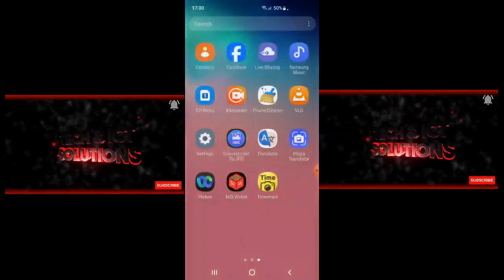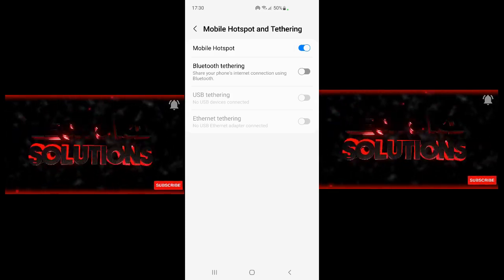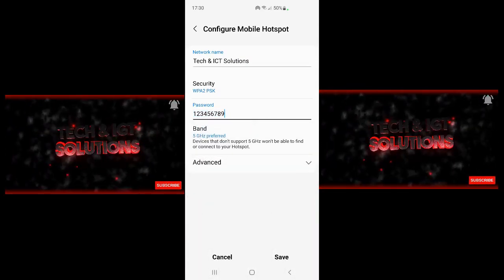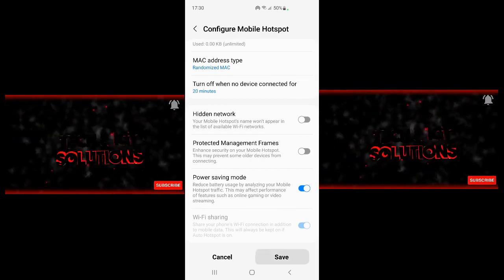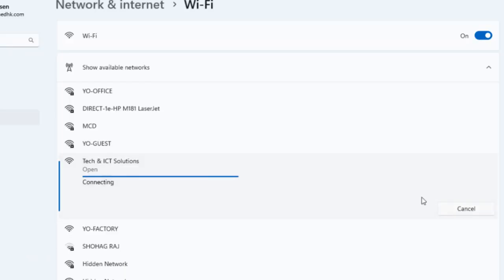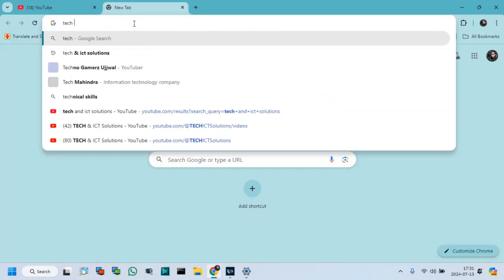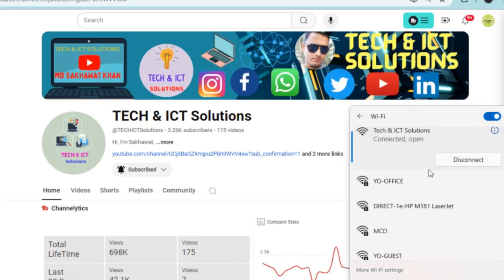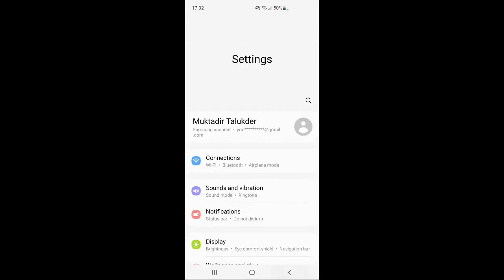Share Internet without Password | Samsung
Hello Friends, In this video Tutorial I will show, How to share internet without a password by your phone. So, Let's start.
You can share your Wi-Fi with a friend directly from your Phone, without having to remember your password or say it out loudly. Sharing your Wi-Fi without a password is an easy and convenient way to allow visitors to quickly connect to your network.